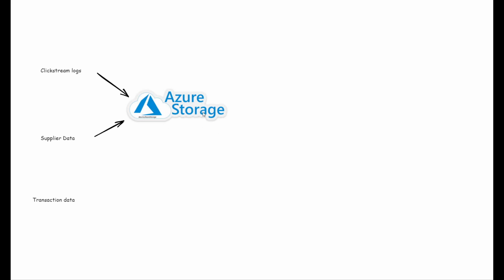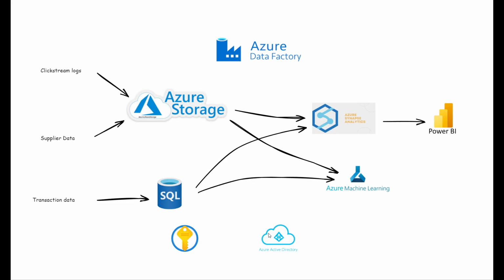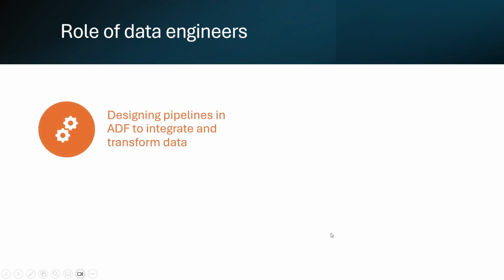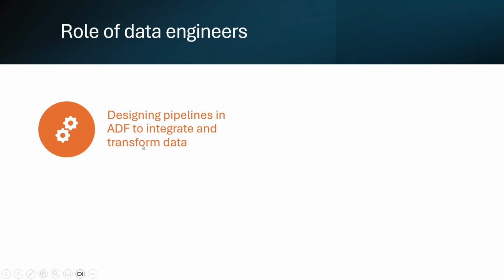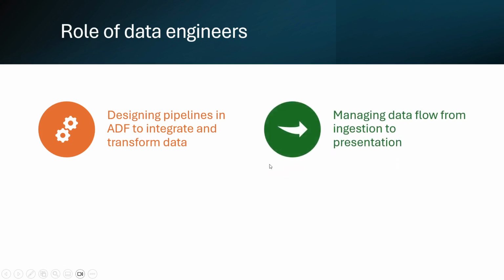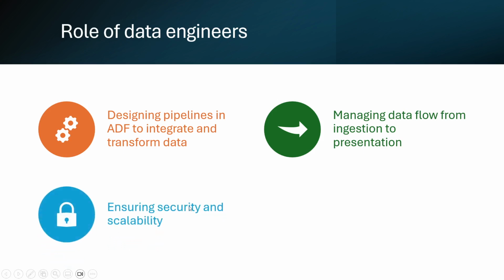Introduction to Microsoft Azure | Cloud Computing Basics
Intro to Microsoft Azure | Cloud Computing Basics

Get a quick and clear introduction to Microsoft Azure – Microsoft's powerful cloud platform. Learn what Azure is, how it works, and why businesses use it for computing, storage, networking, AI, and more. Perfect for beginners who want to understand the cloud in short time!